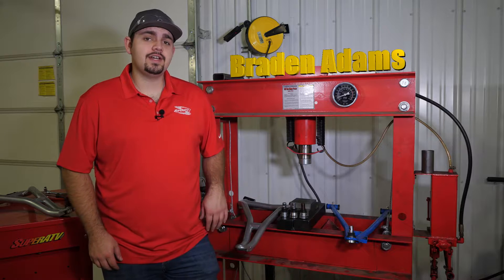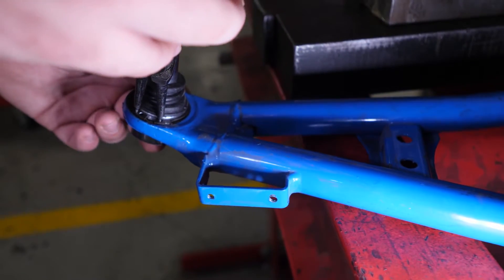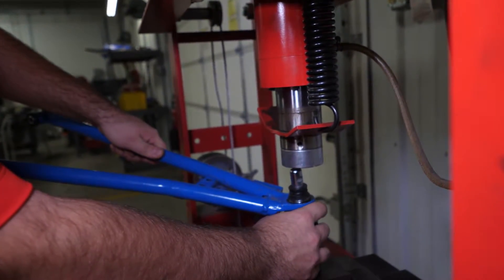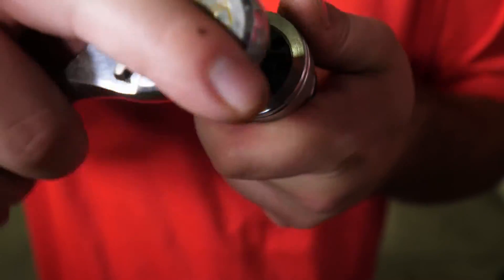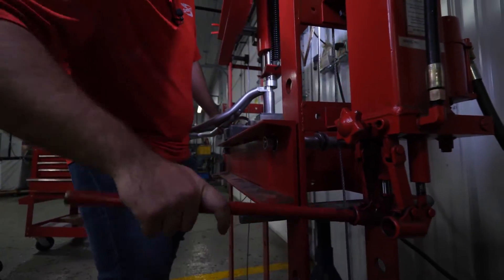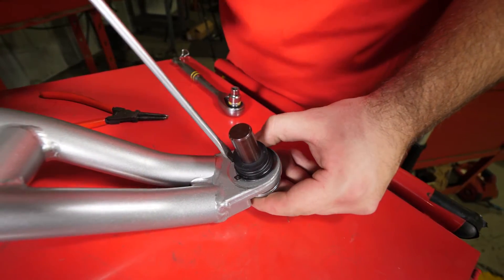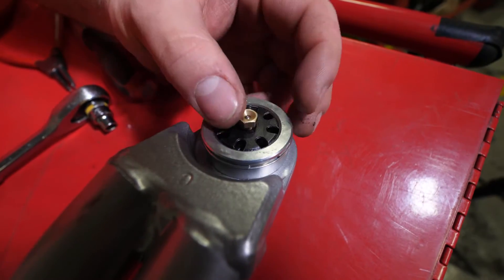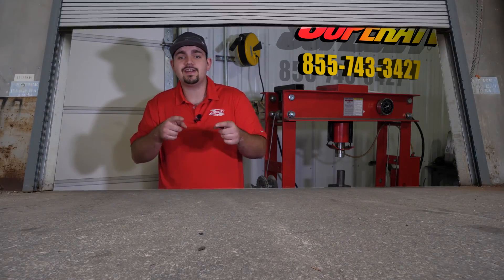How to install and remove UTV / ATV ball joints | SuperATV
Have you ever wondered how to change or replace a ball joint on your UTV, Side X Side, or ATV?

In this video Braden shows you just how easy it is to install a SuperATV ball joint into one of their high clearance a-arm's.